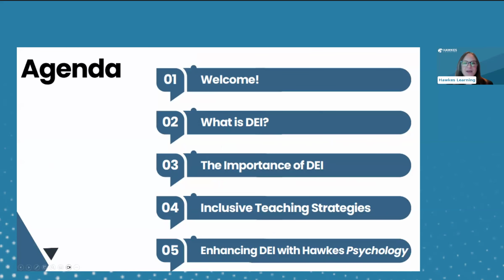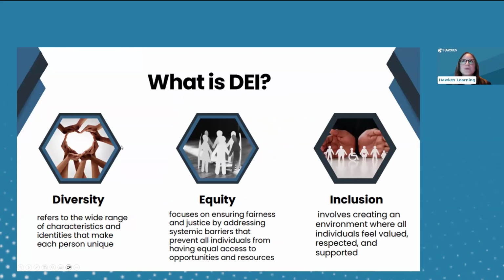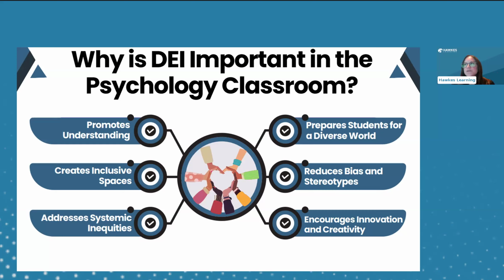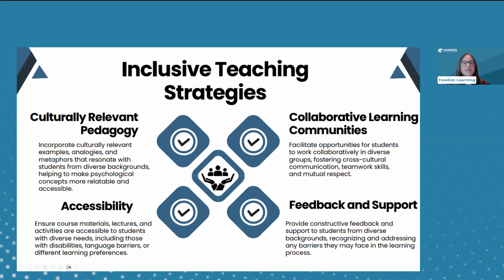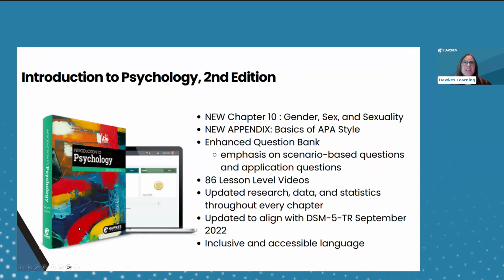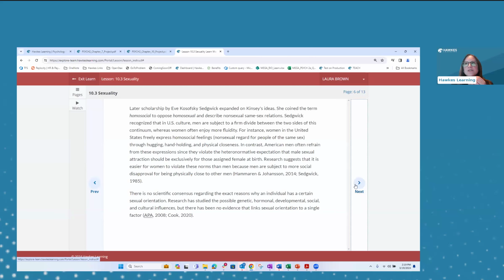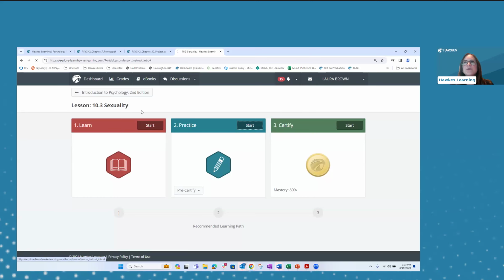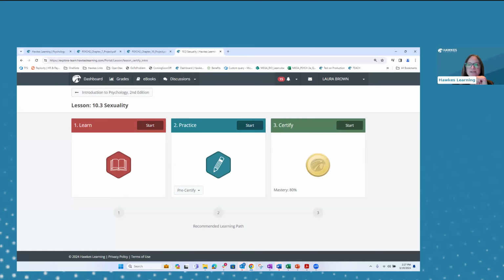Strategies for Fostering an Inclusive Psychology Curriculum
Join us for an engaging webinar aimed at empowering psychology educators to create diverse, equitable, and inclusive learning environments. We will set the stage by exploring the key concepts of diversity, equity, and inclusion (DEI) in psychology education, followed by strategies and practical methods for enhancing DEI using Hawkes' teaching materials. Additionally, we will examine innovative teaching approaches that foster inclusivity among students. Throughout this webinar, we will highlight examples from our Introduction to Psychology 2nd Edition, providing insights and actionable steps for creating diverse, equitable, and inclusive learning experiences. Don’t miss this opportunity to transform your teaching practices and create a more enriching learning environment for all students!